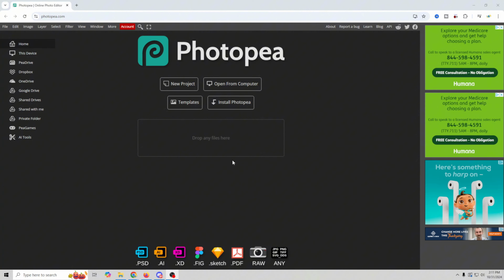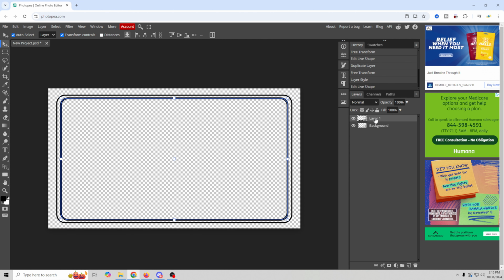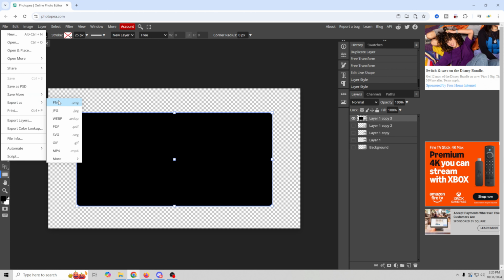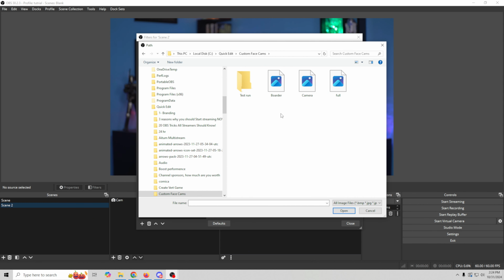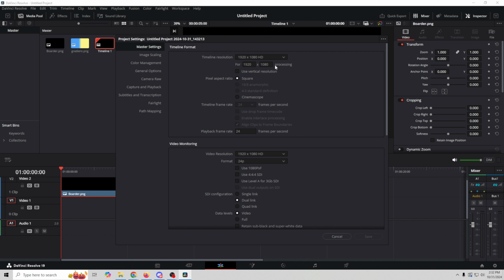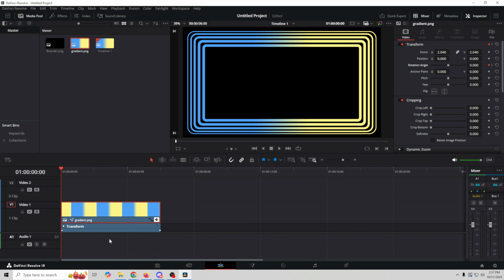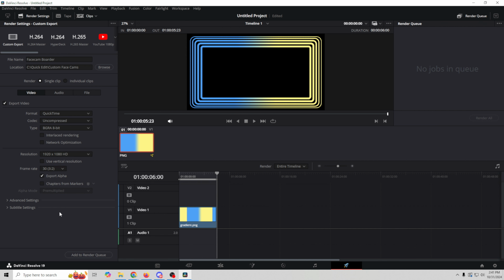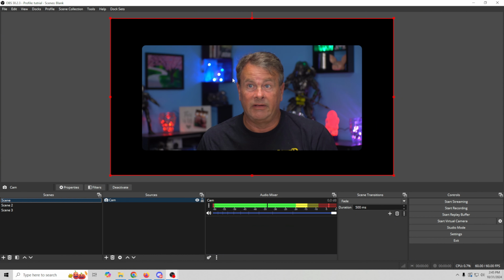Create Animated Facecams for free!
Learn how to create FREE animated facecams with ease! In this tutorial, we'll show you a simple and intuitive way to bring your streams and videos to life with animated facecams. Whether you're a gamer, YouTuber, or streamer, animated facecams can help increase engagement and make your content more visually appealing. We'll cover everything you need to know to get started, from setting up your facecam to customizing your animations. By the end of this video, you'll be able to create your own animated facecams in no time!